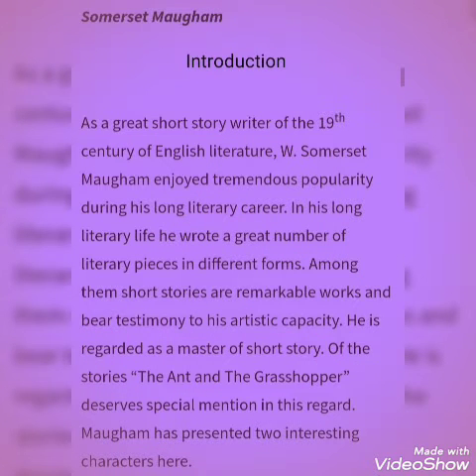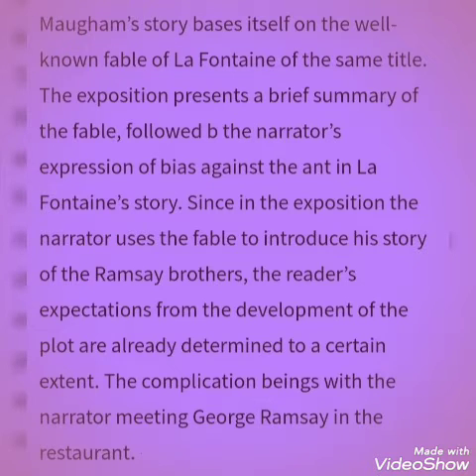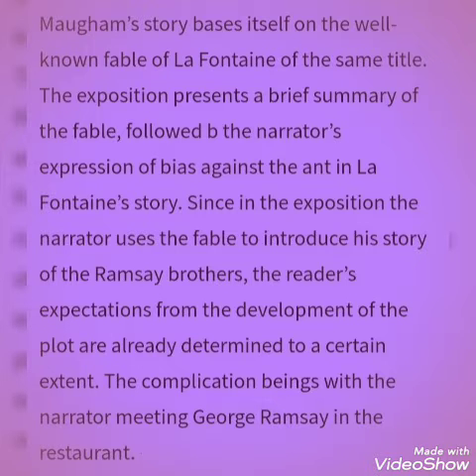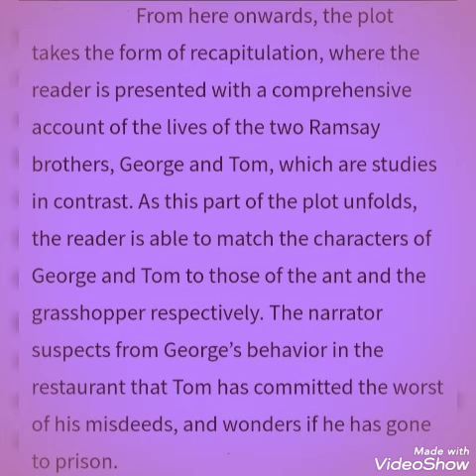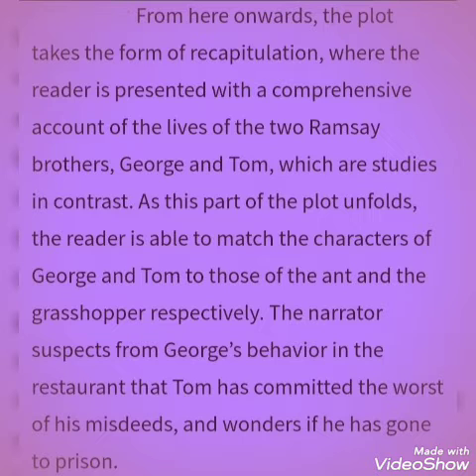The ant and the grasshopper